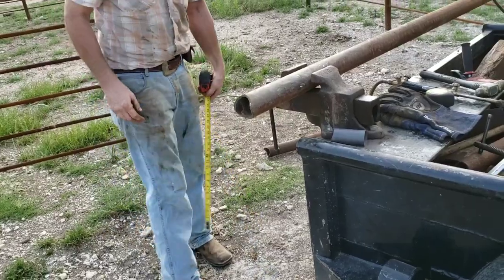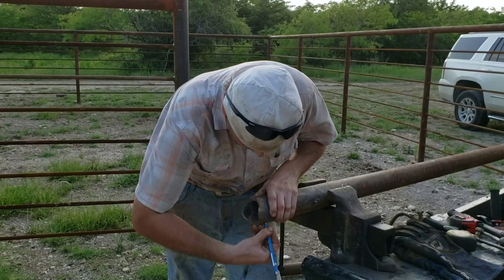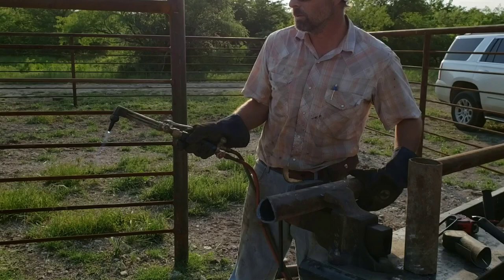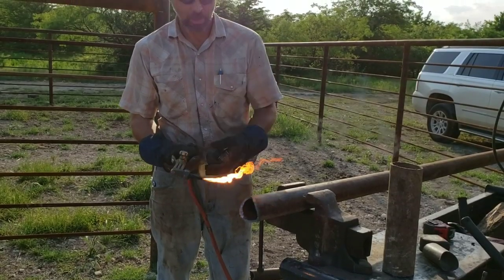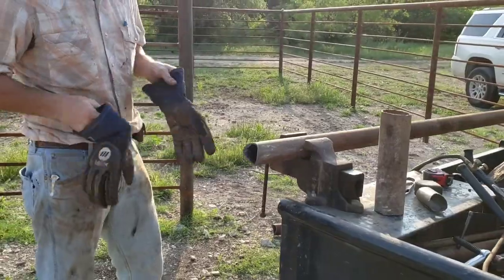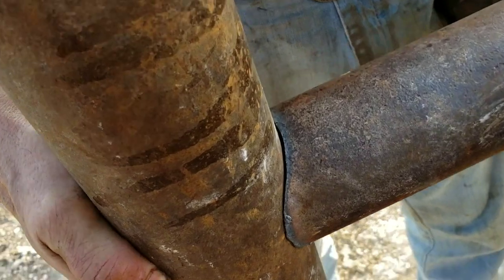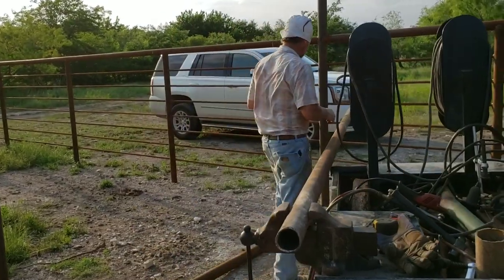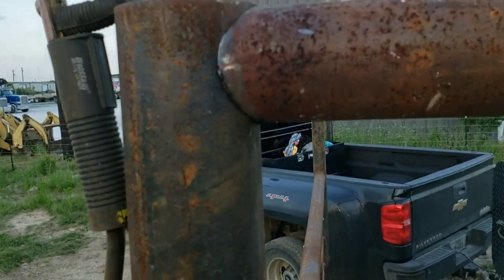Saddling Pipe, Coping Pipe for Corral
How I notch pipe for all metal pipe fence